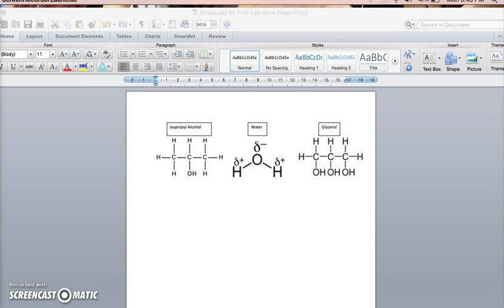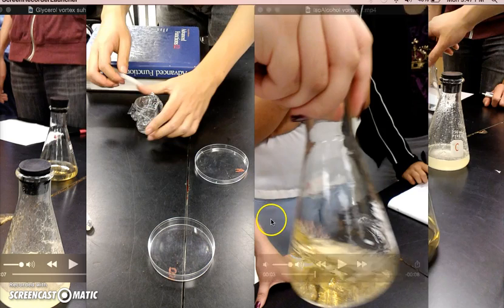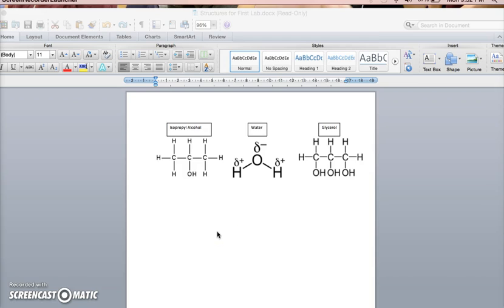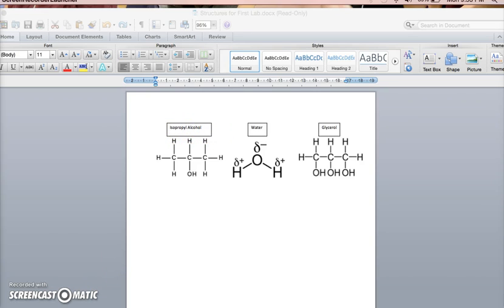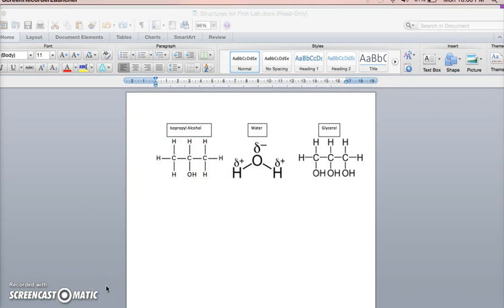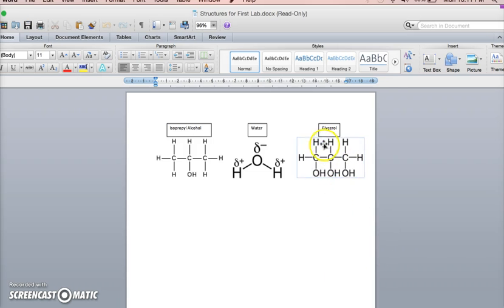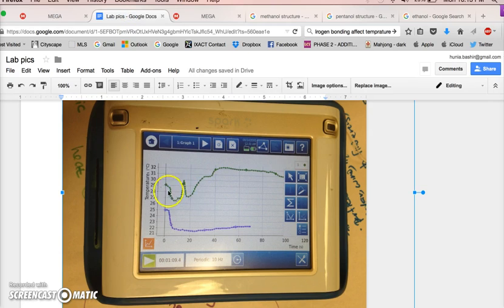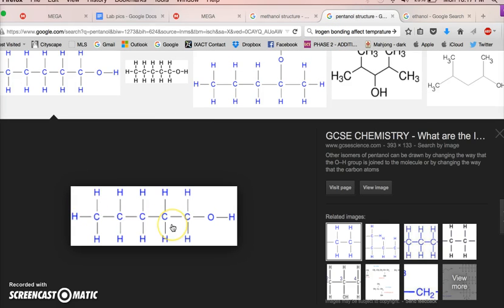Intramolecular Forces Lab| Hunia Bashir | Period 4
Video of Discussion Questions